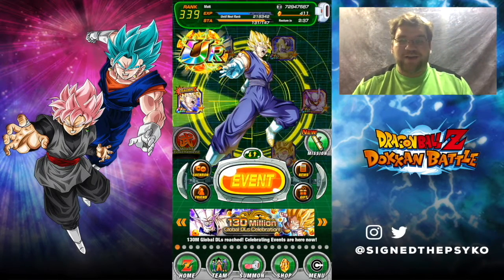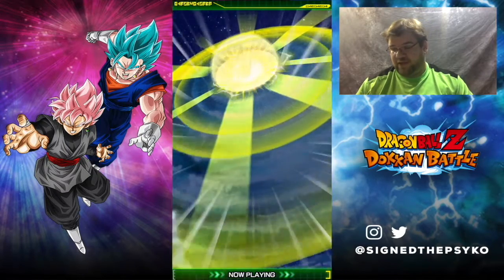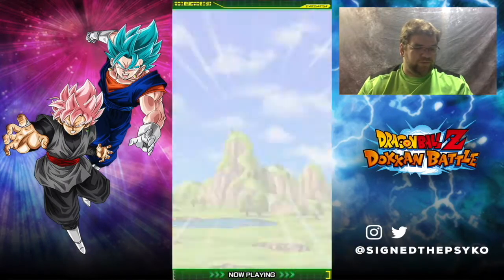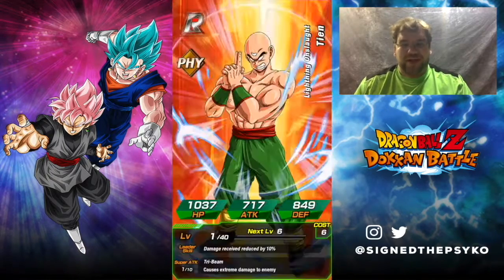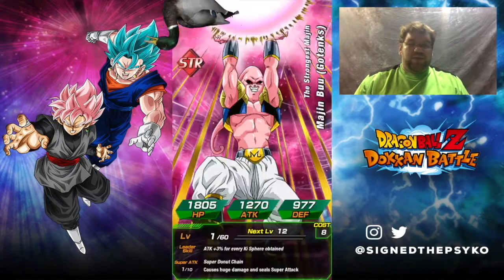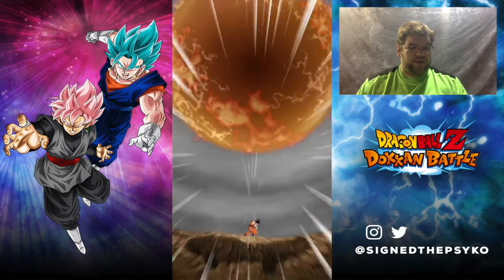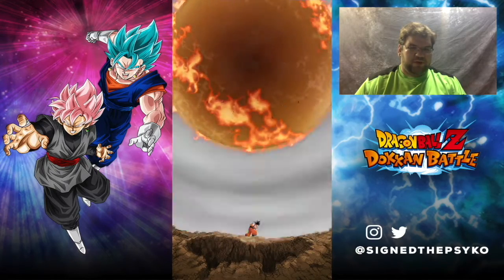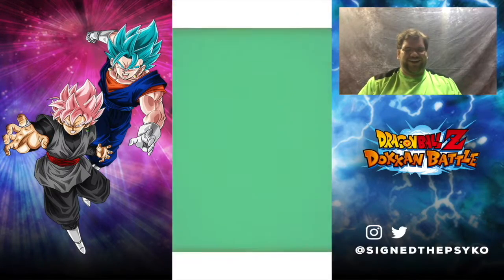The Non-Canon Behemoth: Omega Shenron Arrives! Part 1| Dragonball Z Dokkan Battle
Let's summon for Shenron!

Bryant Thomas for the amazing background